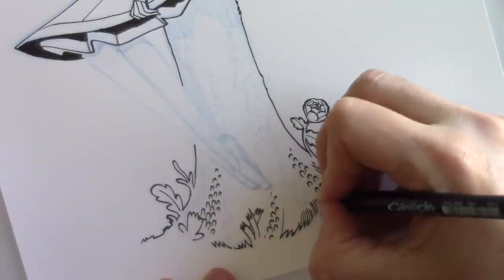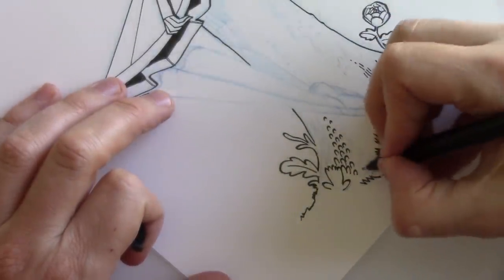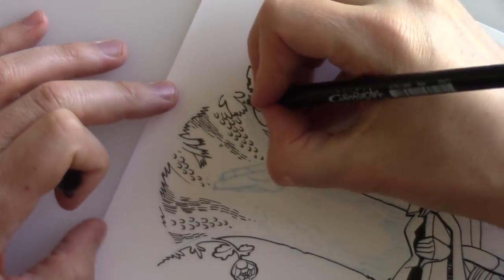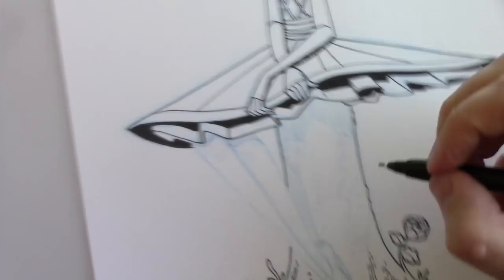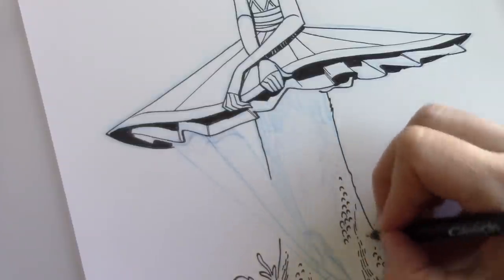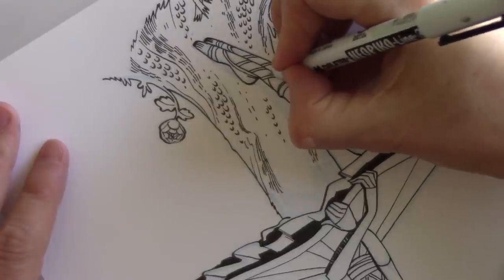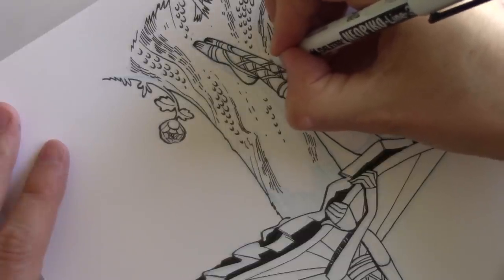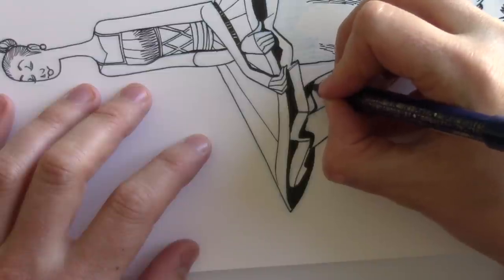Why I Don't Set Goals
Goals? Where we're going we won't need goals.